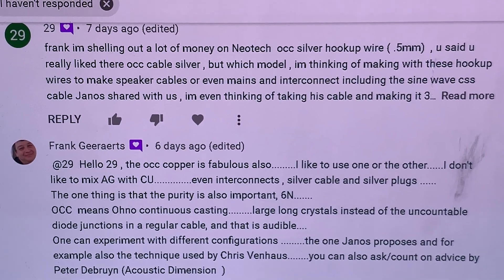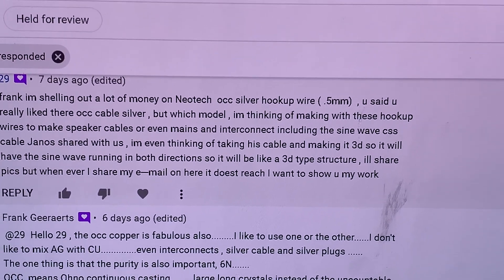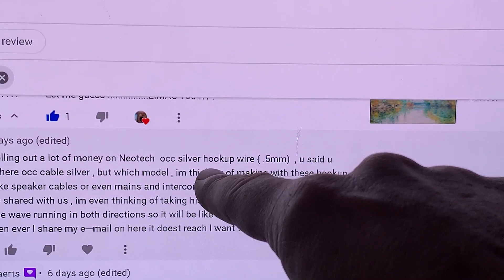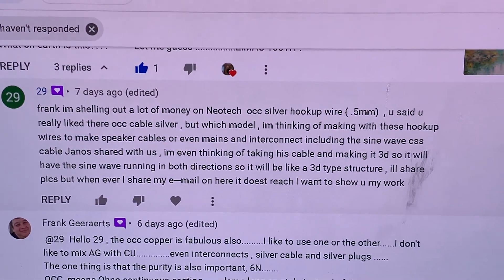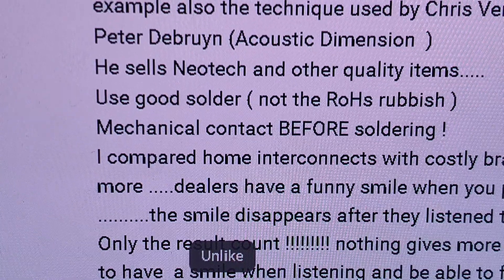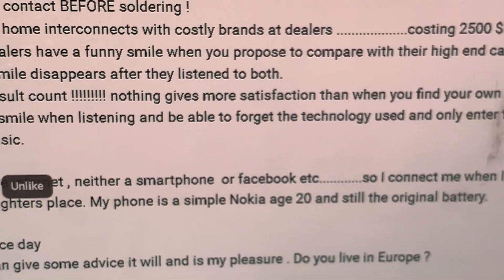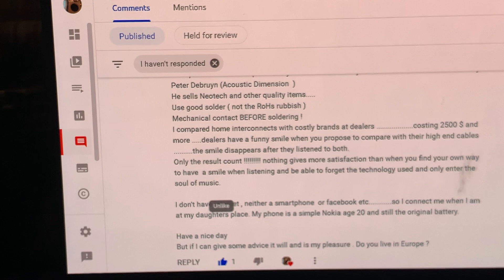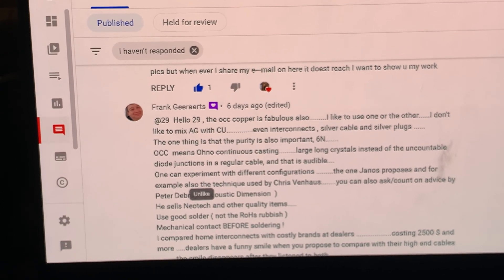Q&A - on wire recommendations for home brew interconnects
Thank you for 29 and Frank for the comments! ;
Cheers, Janos